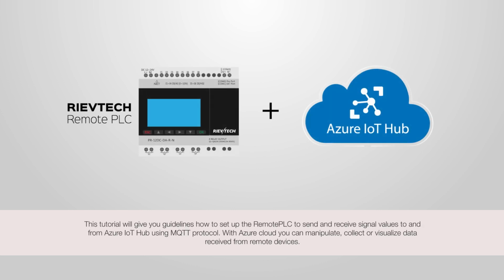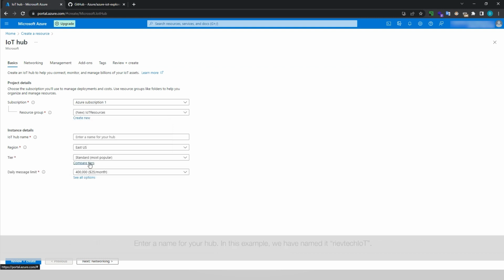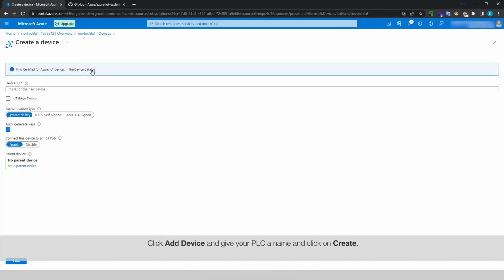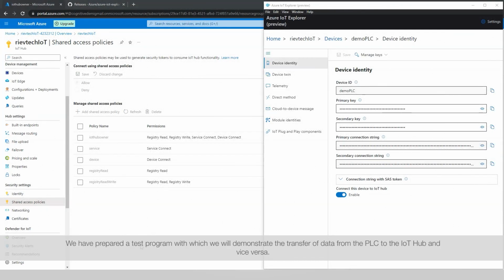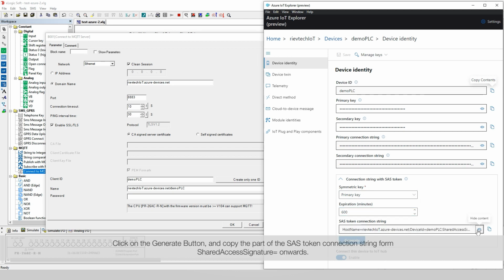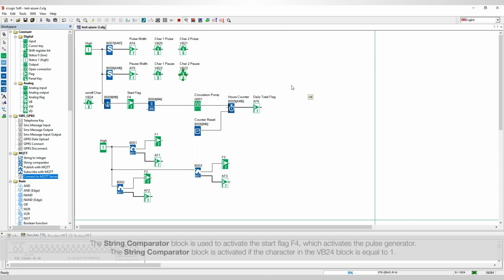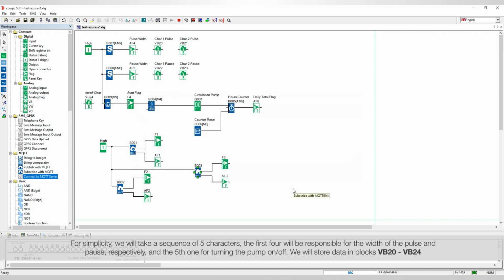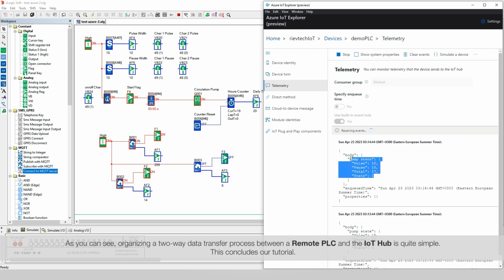RIEVTECH PLC to Azure IoT Hub Tutorial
This  video will provide the complete guidance to setup the MQTT broker on Azure IOT Hub and configure the  Rievtech  PLC.